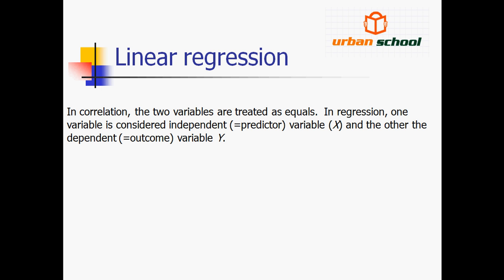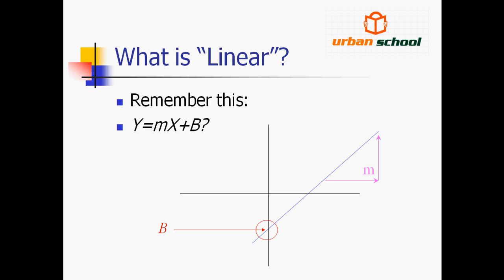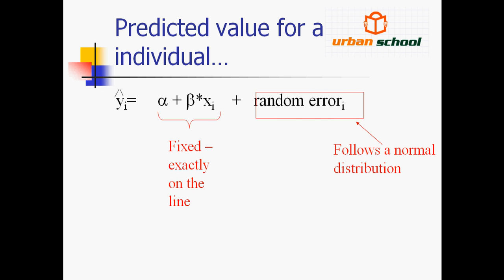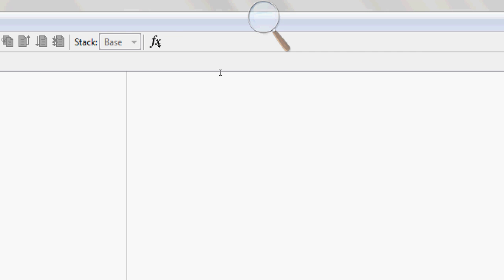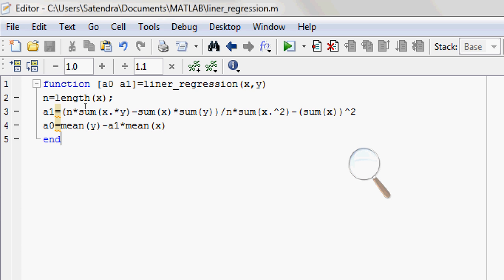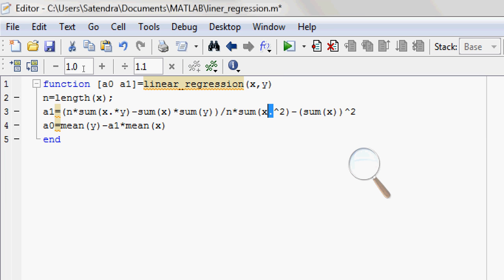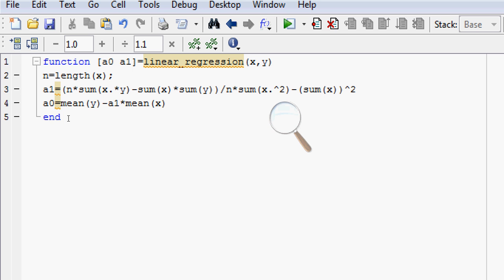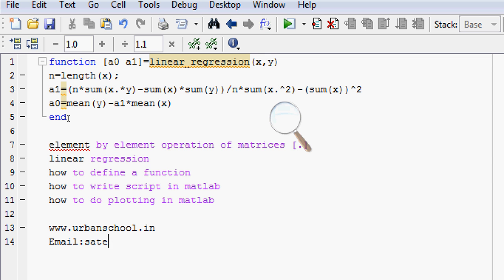What is Linear Regression | how to do it in Matlab | How to use functions in matlab